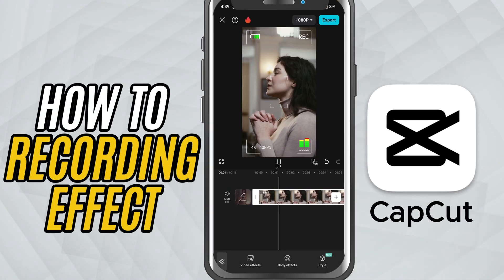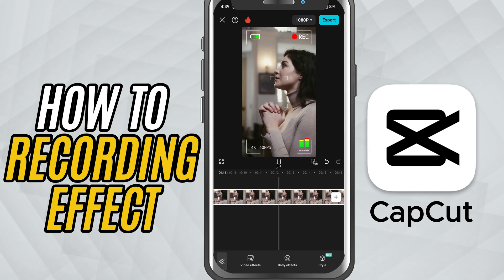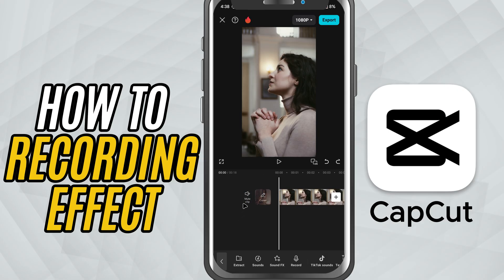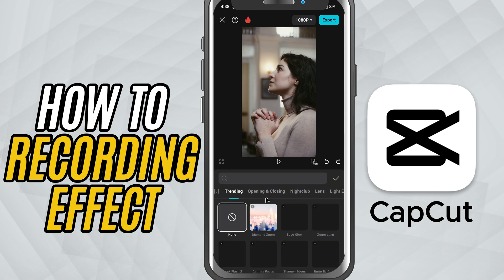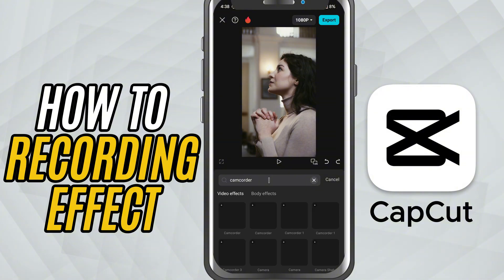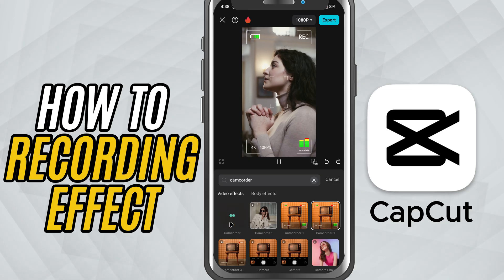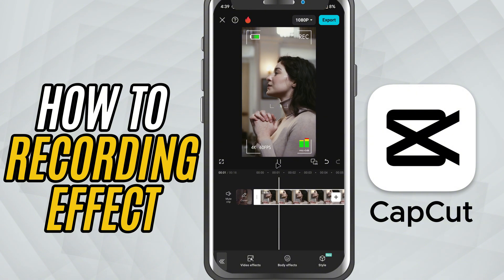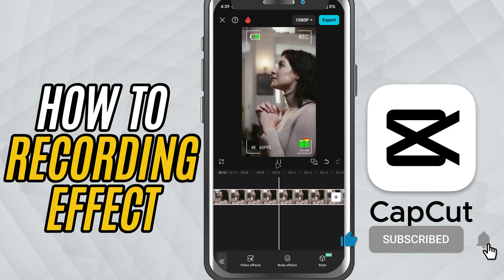How to add Camera Recording Effect in CapCut Mobile - Lesson 70 CapCut Mobile Tutorial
Today, we are going to learn to add camera recording effect in CapCut Mobile App. We will go the the effects tab and choose video effects.
There are different camera recodring effects that you can choose depending on what you need.